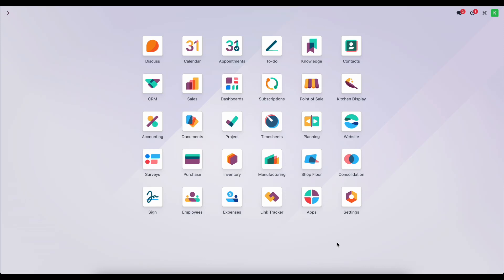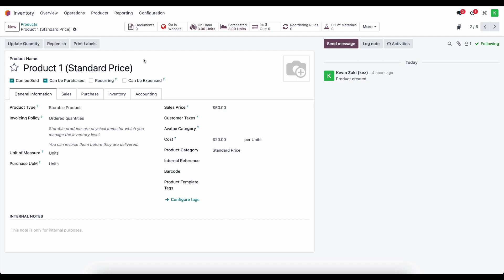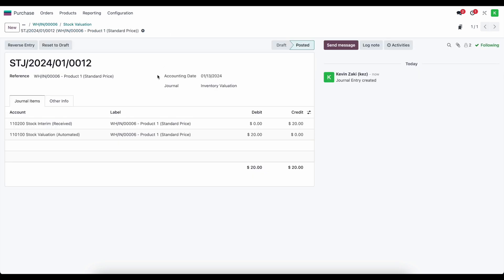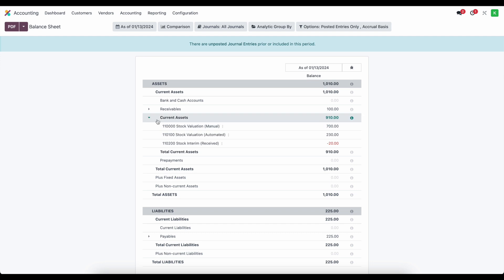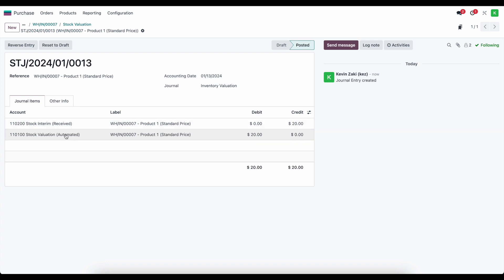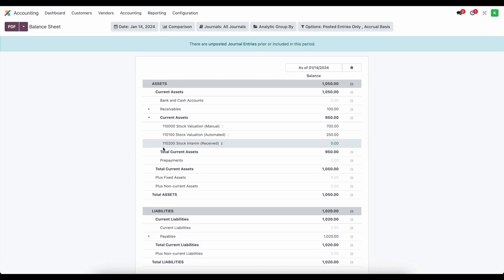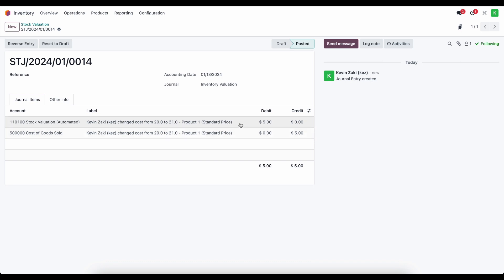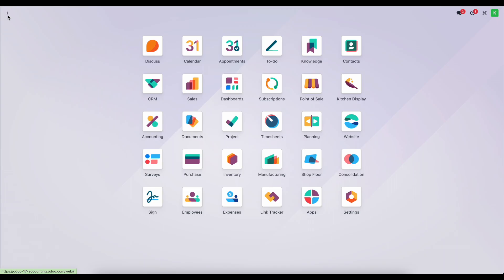Inventory Accounting: Standard Cost & Automated Valuation - Odoo 17 (Part 4 of 11)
Teach you all of the basic accounting functions you need to perform on daily basis to run your business.